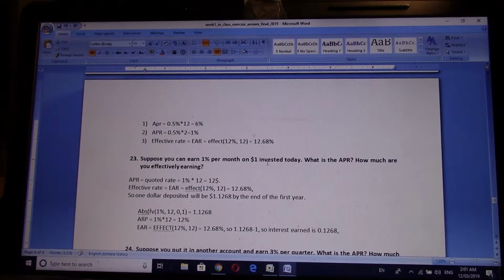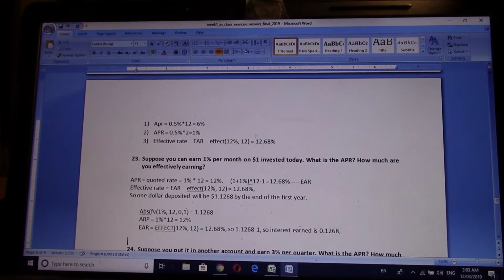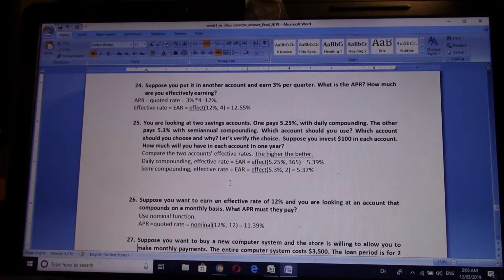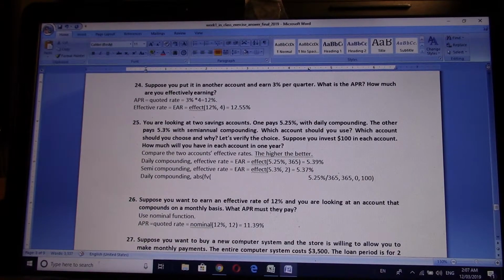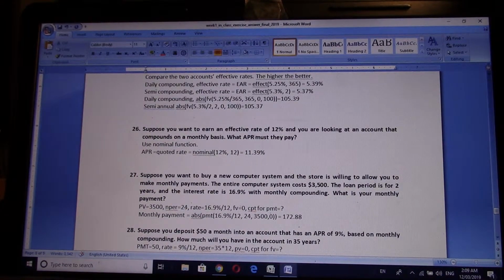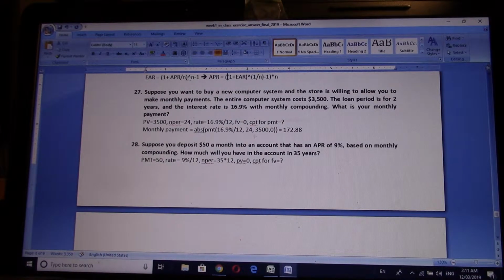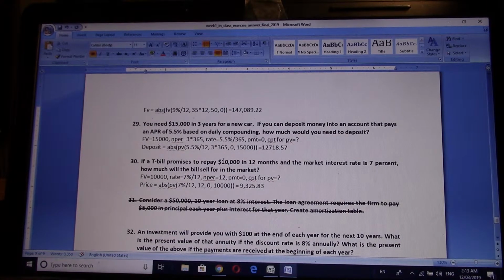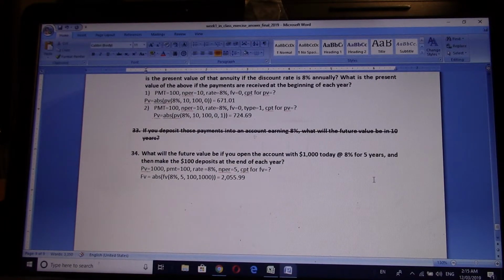second week part 6 chapters 5 6